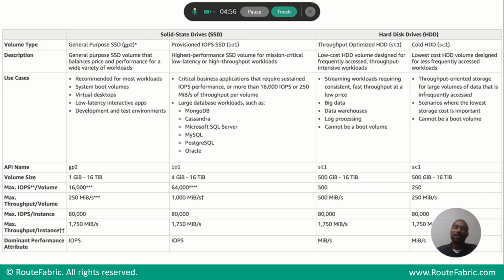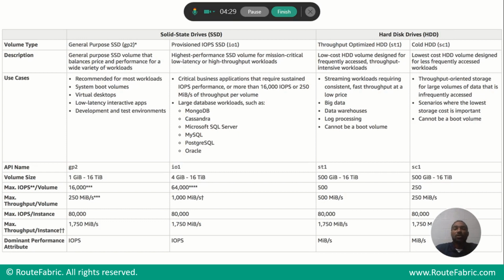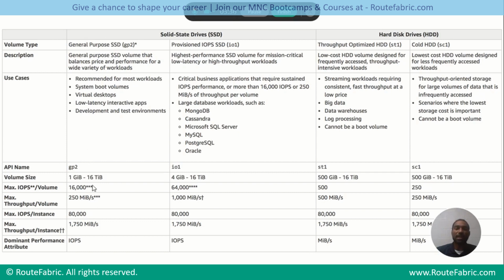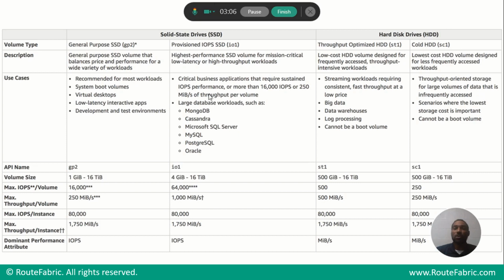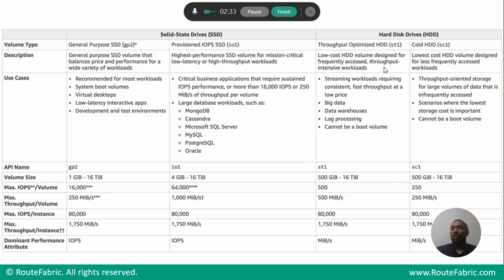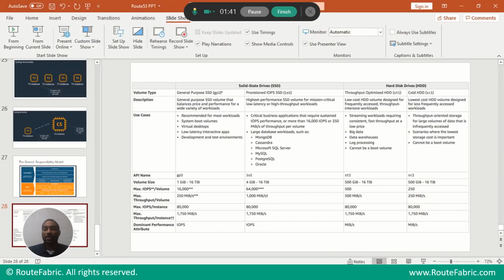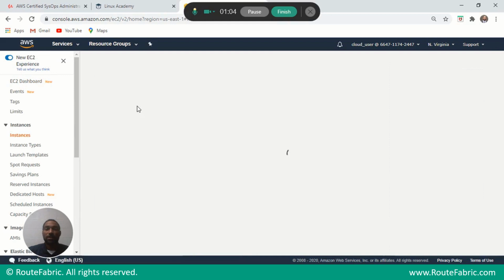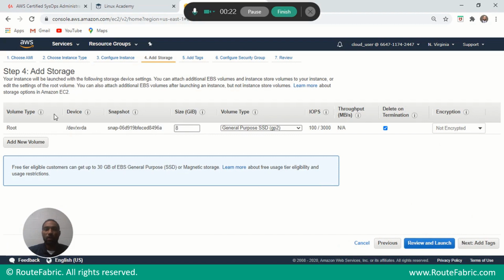AWS tutorial for beginners | 2021 | Volume types of storage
In this video series, we’re going to cover complete AWS tutorial for beginners.

With that, here are few of the things that you’ll learn:

First from the list we’ll learn what are the different types of storage volumes and provide you with a basic introduction to that. So you can use it and apply the same to your AWS platform.

Next, we’ll find, that in AWS when we spin up an EC2 instance, we are provided with an option to which type of storage is required to be used, we’ll be examining that feature in this session.

We’ll be understanding the SSD and HDD, also have a look at some of their use-cases.

This is a micro session. We cover full Featured tutorials, projects and more.

So check out the video as it’s specially built as a AWS tutorial for beginners.

In the end of this series, you’ll have few strategies that you can use to deploy AWS, We hope our series on AWS tutorial for beginners is informative for you .